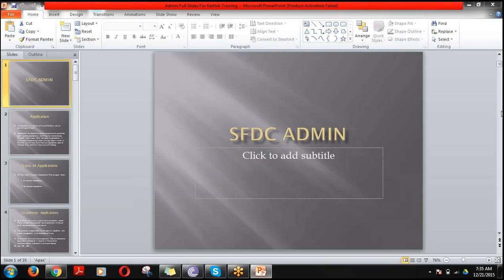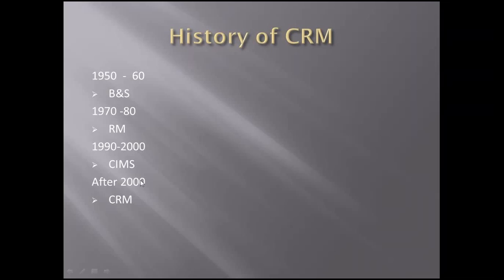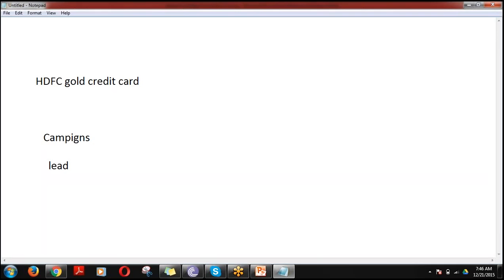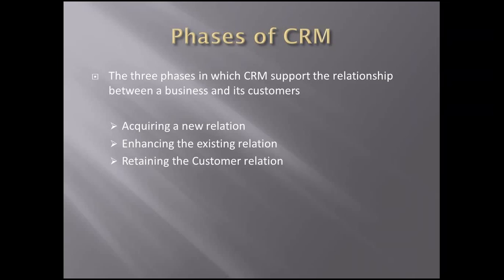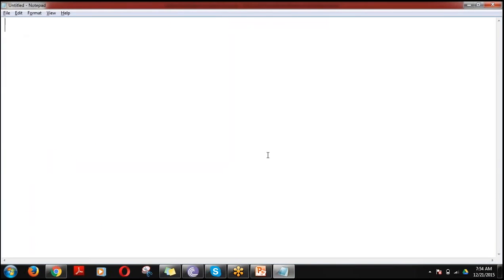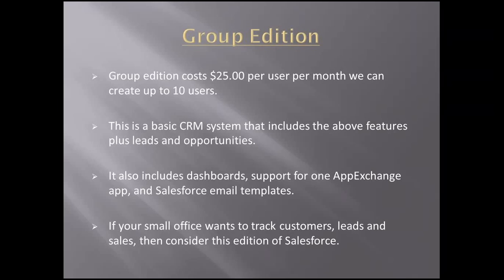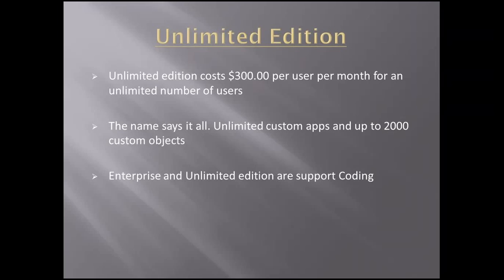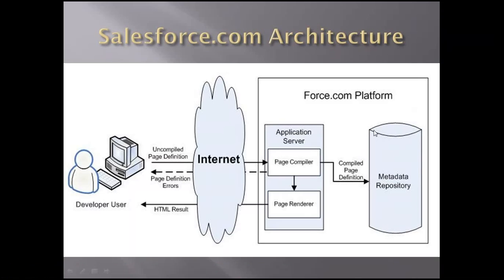Salesforce Editions, Developer Training live 2nd class--(Karthik)